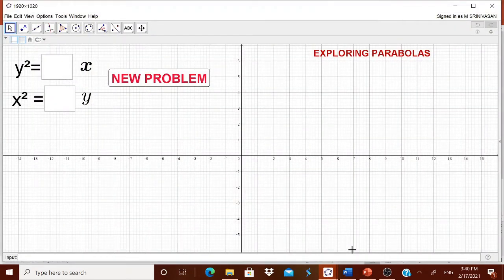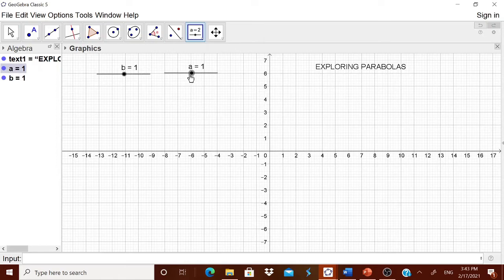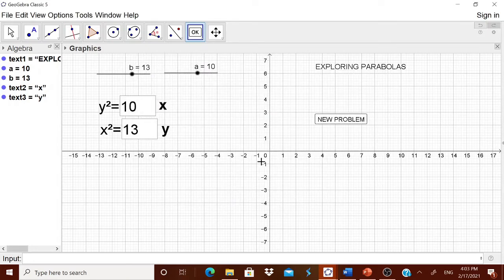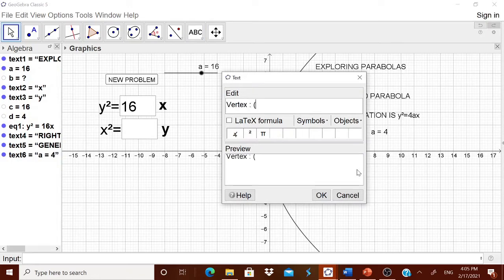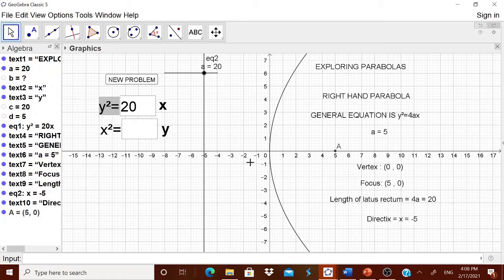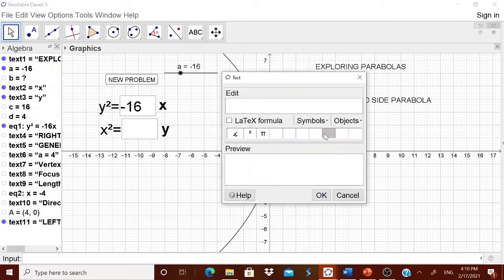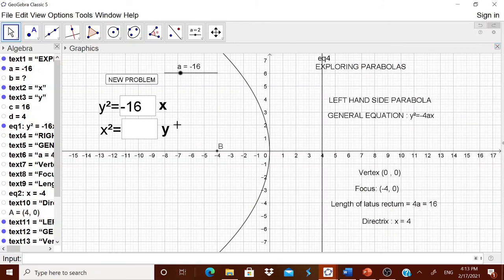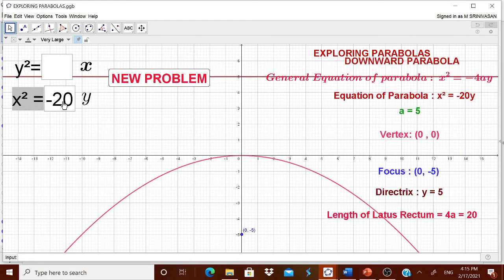EXPLORING PARABOLAS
Video on Designing Dynamic worksheet using GeoGebra : Exploring Parabolas using their equations.